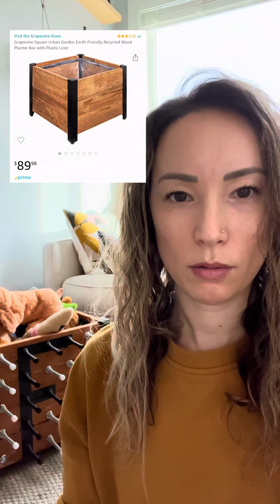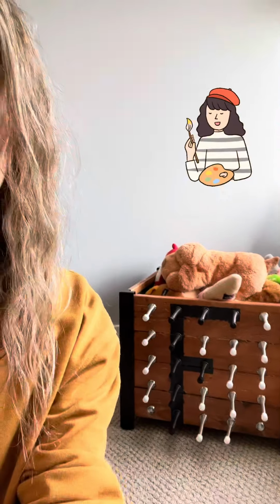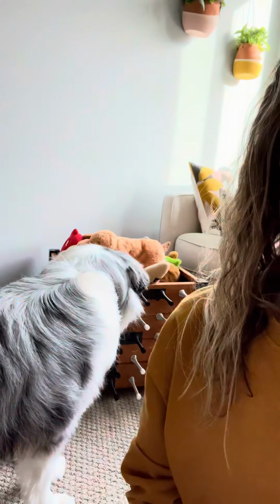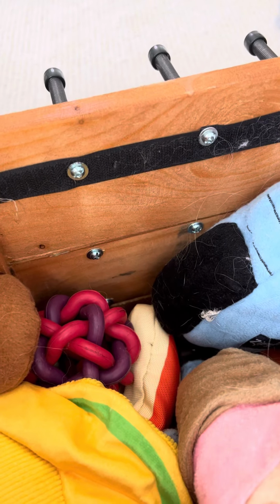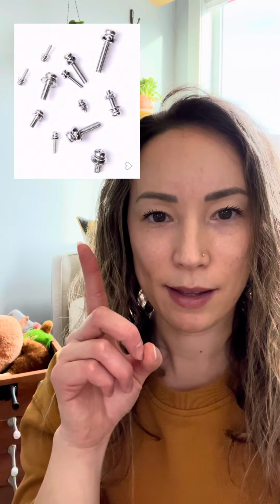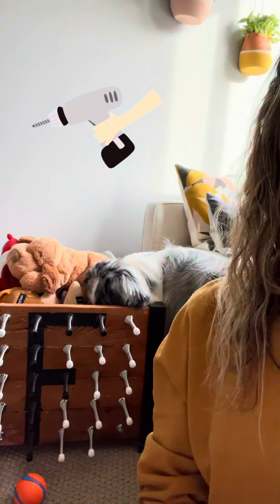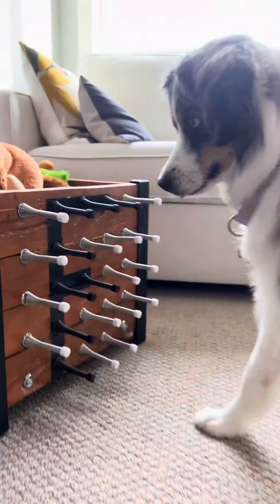How I built the door stopper toy for my adorable dog!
I'm just a girl who made a thing. Well... Todd made it but whatever!!

Trying to give my best @emilyzugay vibes in this video but it's hard!!

We post more content about Farley the Australian Shepherd and her adventureson instagram.